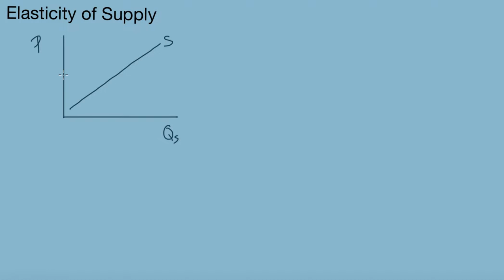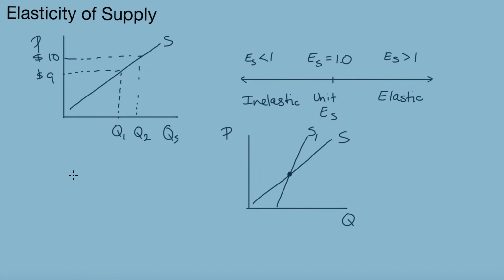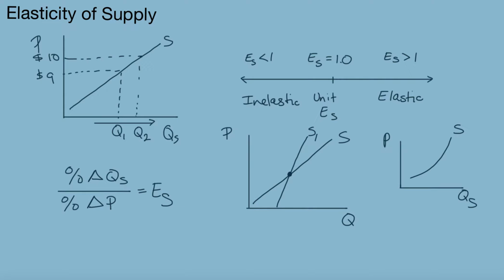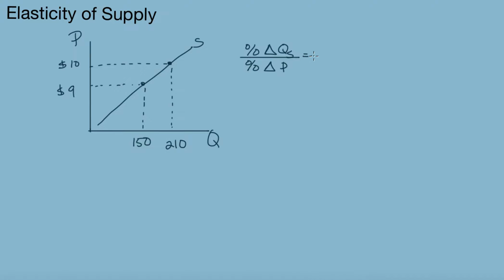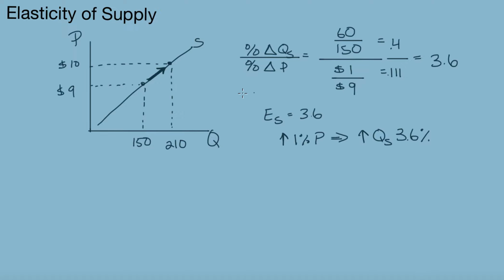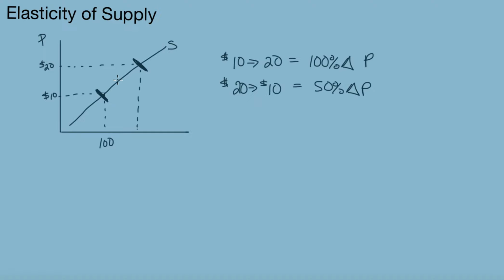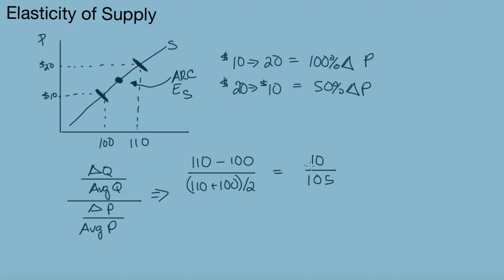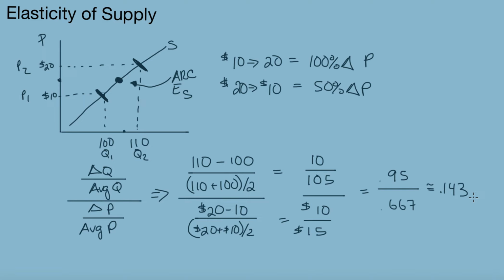Elasticity of Supply